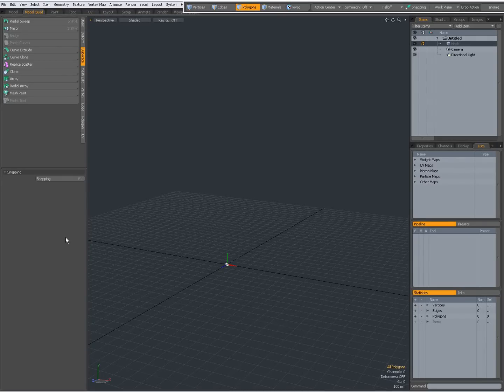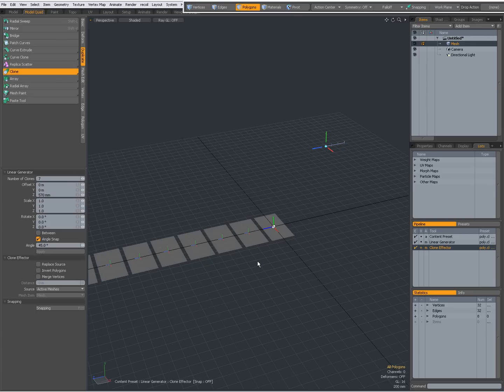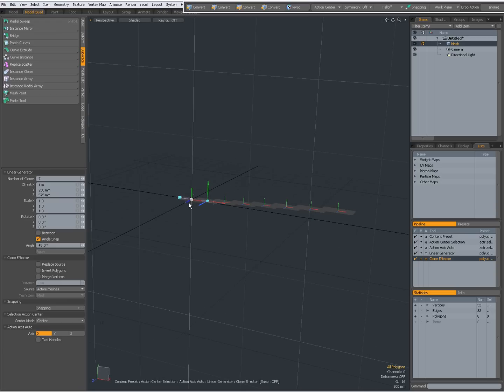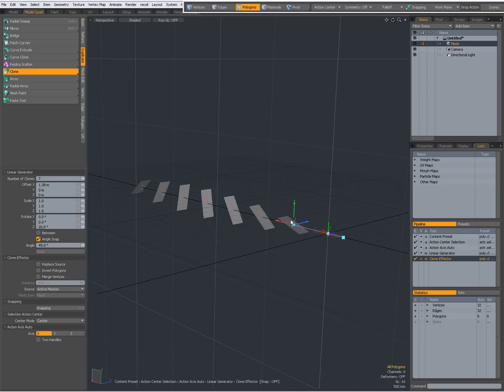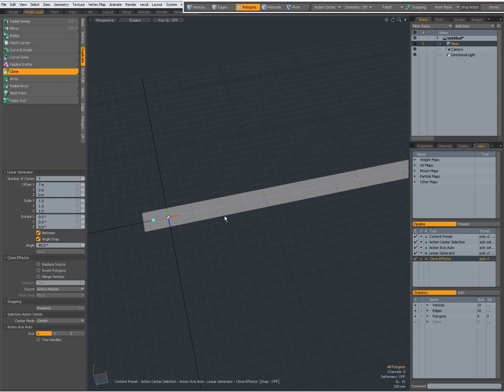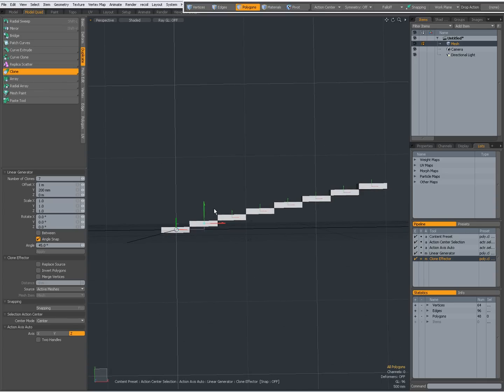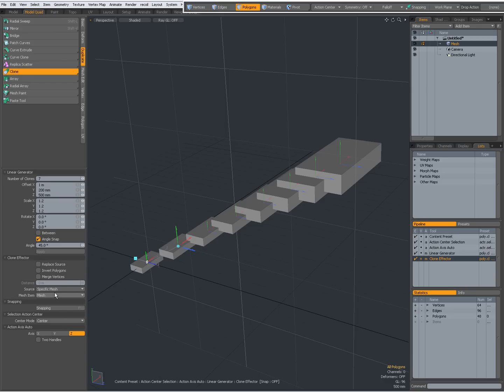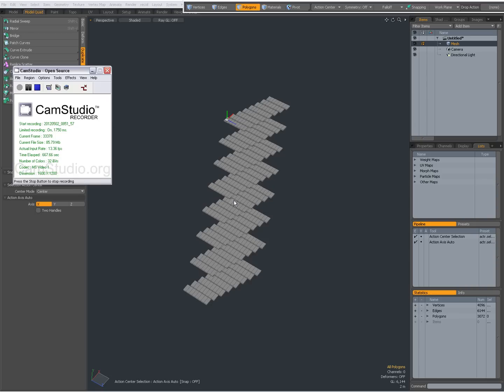0063 modo Clone Tool.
Intro to modo 601 Clone Tool.